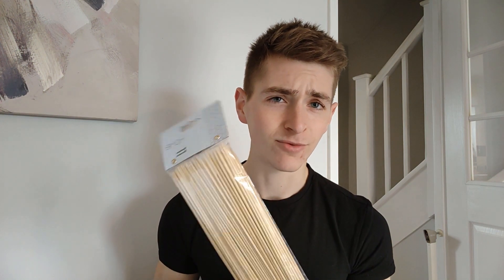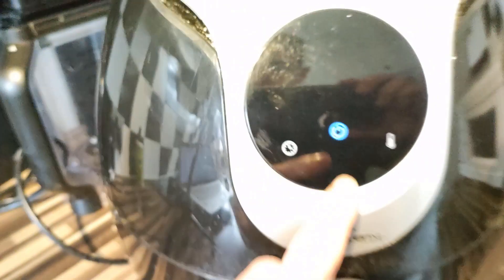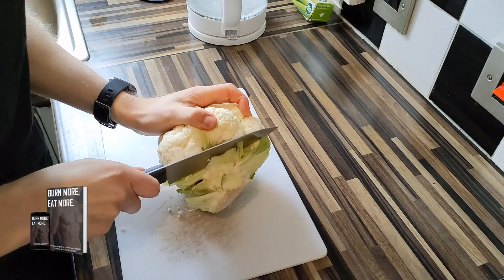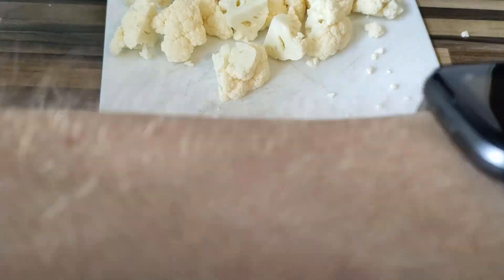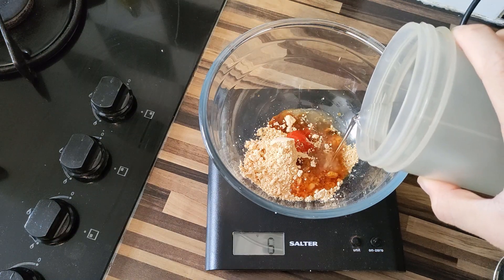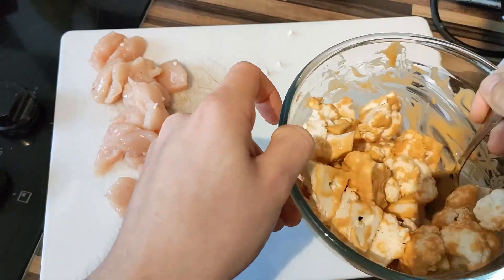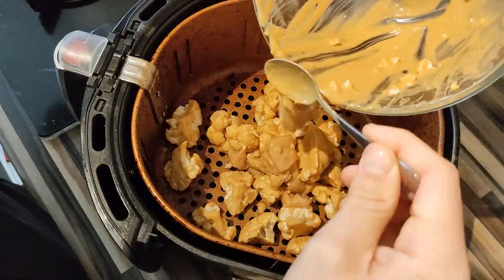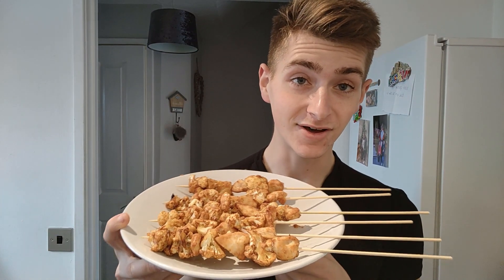ANABOLIC PEANUT BUTTER SKEWERS (68 CALORIES) | Thai Cauliflower Chicken| High Protein Low Carb Kebab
►Things I Use & Recommend
Powdered Peanut Butter
Xanthan Gum
Protein Powder
Liquid Sweetener
0 Calorie Syrups
Best Protein Bars

TIMESTAMPS:

0:00 - The Peanut Butter Problem
2:04 - Ingredients
5:00 - Recipe
7:57 - Taste Test
8:52 - Don’t Judge Me
9:35 - Calories & Macros

INGREDIENTS:

200g Chicken Breast
250g Cauliflower Florets
24g Powdered Peanut Butter
15g 0 Calorie Maple Syrup
5g Soy Sauce
5g Sriracha
40g Water

Hey guys and welcome to today's video,

This one is an absolutely beauty of a recipe... Thai peanut butter skewers, my god...

Not only are these chicken skewers very low calorie, very low fat and very high protein, but they're also high in volume due to the caulfilower being added in.

When it is all airfried or oven roasted together you can hardly tell the difference between whats chicken and whats cauliflower and not to mention the magic that happens when it's covered in the sweet, salty, and spicy thai peanut butter sauce.

This anabolic recipe is extremely versatile and in my opinion is slept on, it is definitely up there with some of Greg Doucette and Remington James' best recipes.

So make sure you give this a try if you struggle to stay full when dieting or just need a high volume anabolic meal which tastes amazing.

See you later guys!